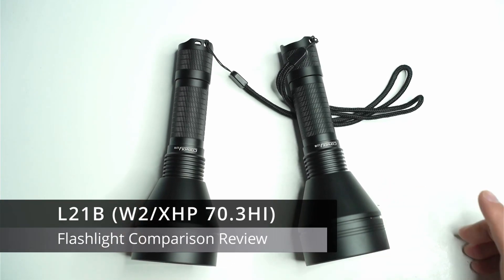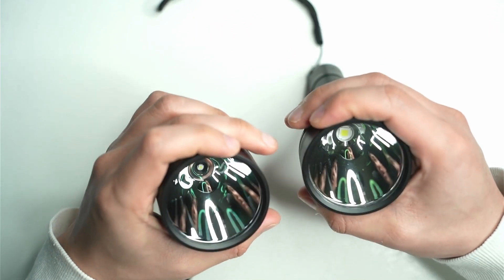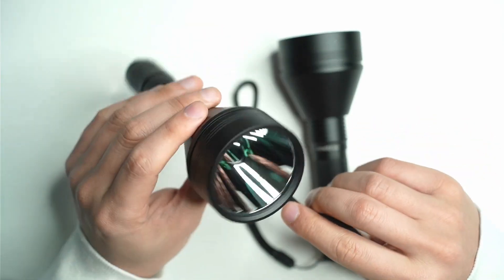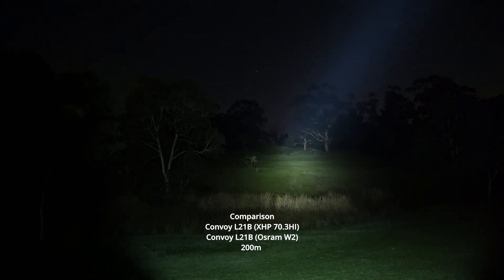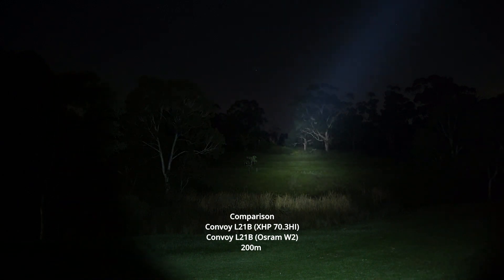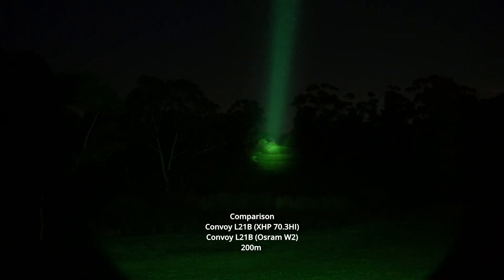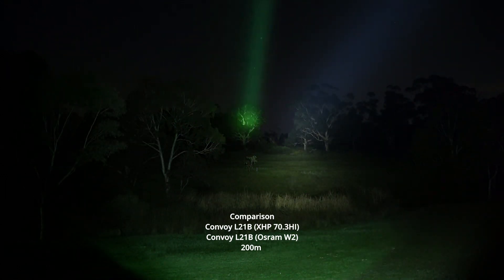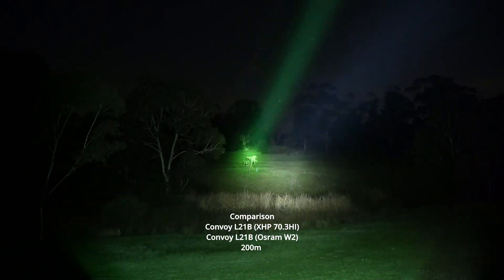Convoy L21B Comparison: Osram W2 or XHP70.3 HI?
The Convoy L21B is a versatile long-range host - let's see how it performs with two very different LEDs, the Osram W2 (CULPM1.F1) and XHP 70.3HI.